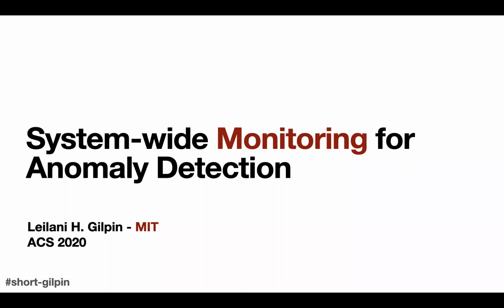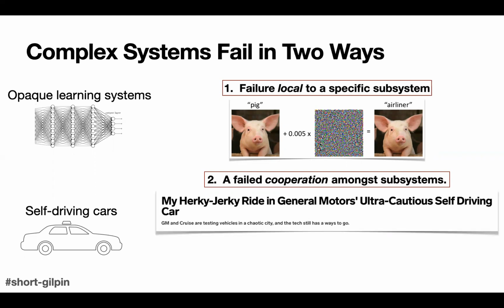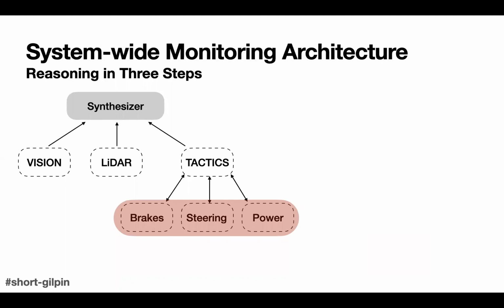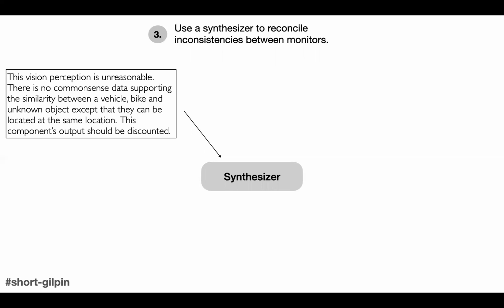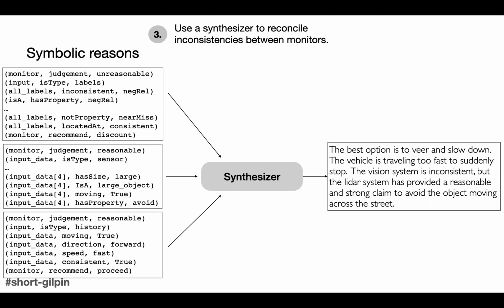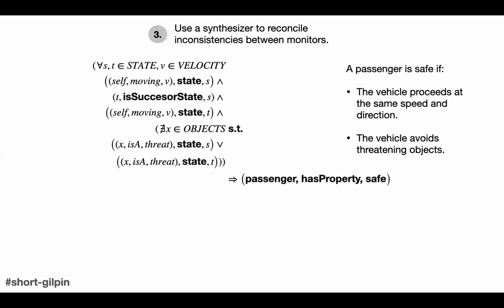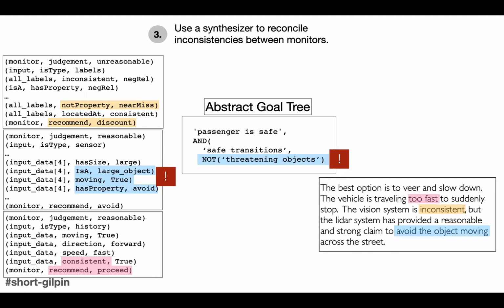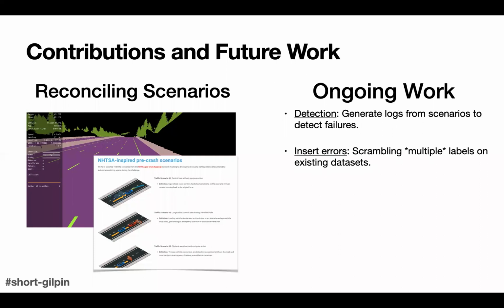System-wide Monitoring for Anomaly Detection by Leilani Gilpin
Leilani Gilpin presents a short talk on their paper "System-wide Monitoring for Anomaly Detection."